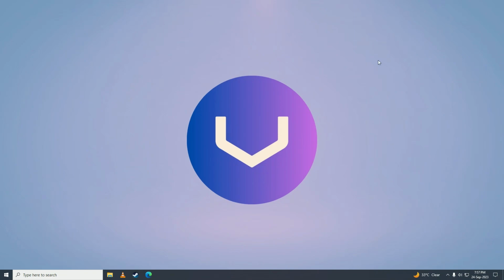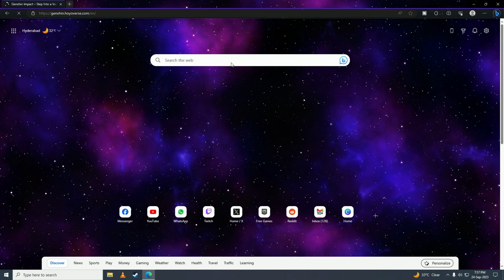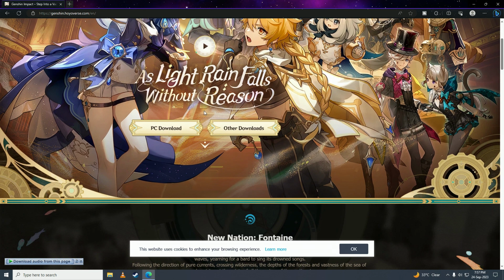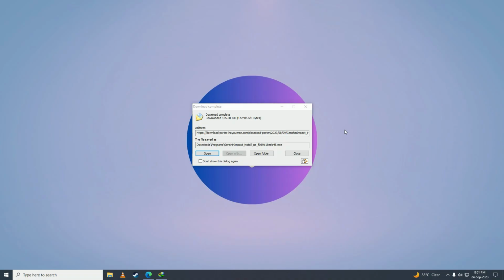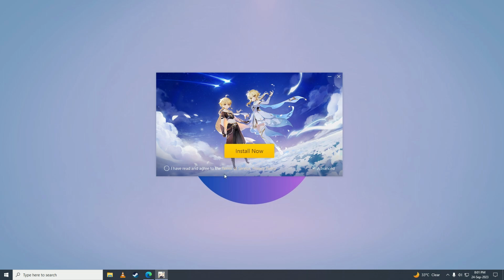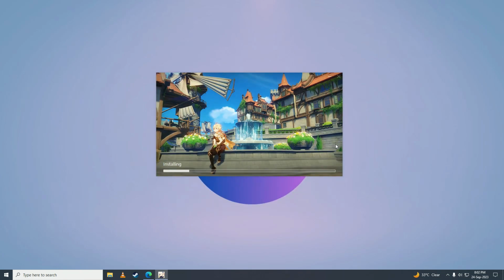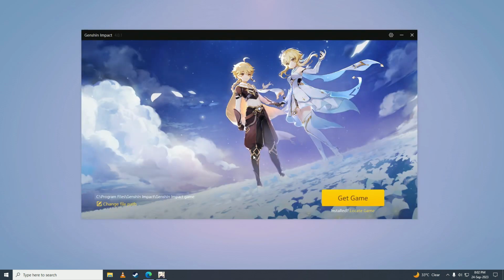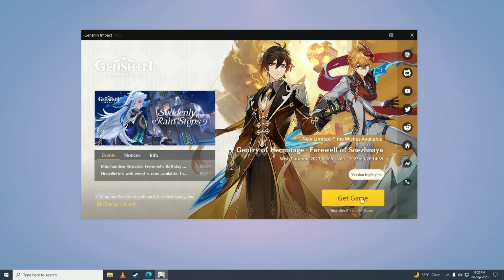How To Get Genshin Impact On PC/Laptop 2024 - [VERY EASY!]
Hey, fellow gamers! 🎮 Ready to embark on an epic adventure in the world of Teyvat? Look no further! In this video, we've got the ultimate guide on how to effortlessly download and play Genshin Impact on your PC or Laptop in 2024! It's easier than you think! 🌍🎉

🔥 Our step-by-step tutorial will walk you through the process, making it a breeze for both newcomers and gaming veterans. Get ready to dive into a breathtaking open world filled with magic, monsters, and memorable characters! 🌟🐉

👁️‍🗨️ What you'll learn:

Where to get the official Genshin Impact installer.
Simple installation steps for Windows and macOS.
Tips to optimize your gaming experience on your PC or Laptop.
Join us on this exciting journey to Genshin Impact's magical realm! Let's turn your computer into a portal to adventure! 🚀🎮

Get ready to explore, battle, and uncover secrets in Genshin Impact like never before! 🌠🌌

- TutoRealm